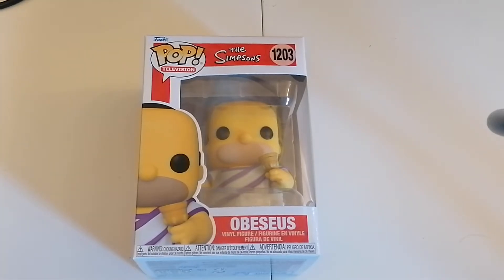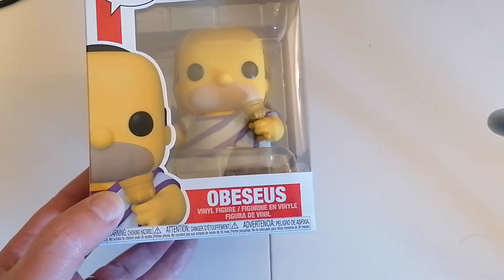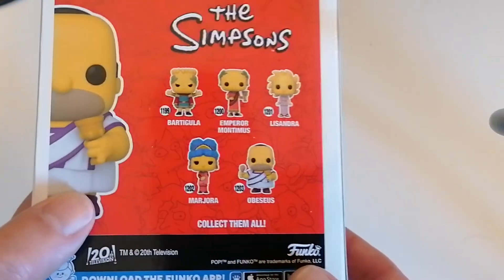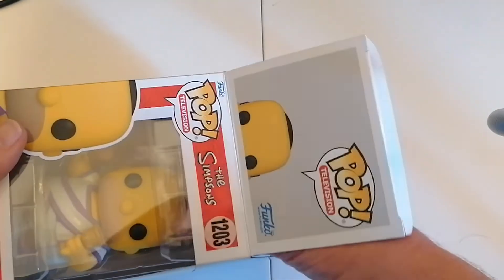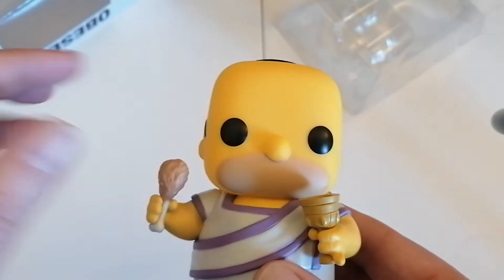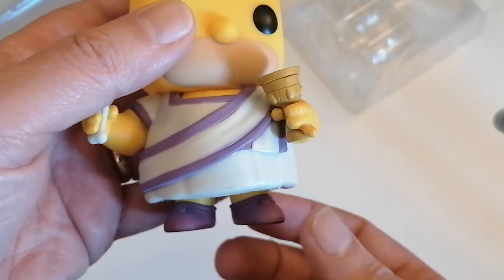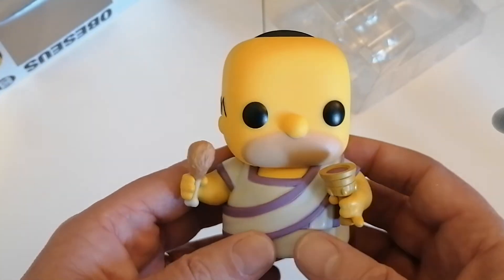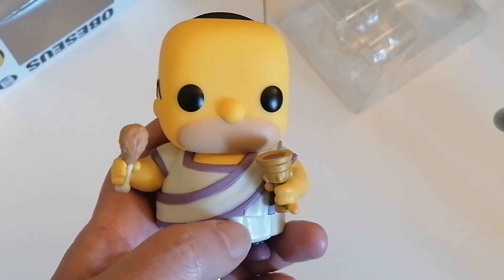Funko Pop The Simpsons Homer Is Obeseus Figure Unboxing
this is a funko pop unboxing and this is a Obesues from the simpsons